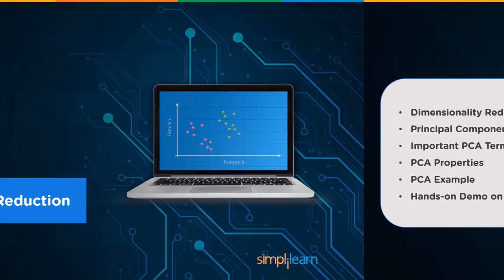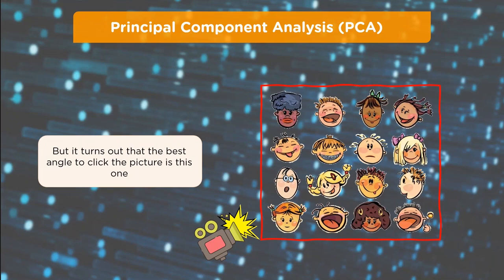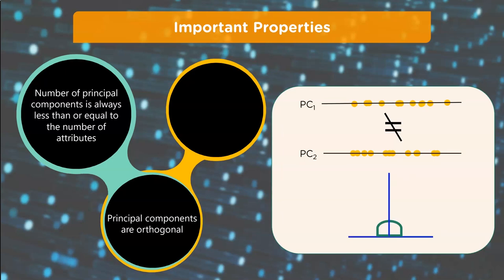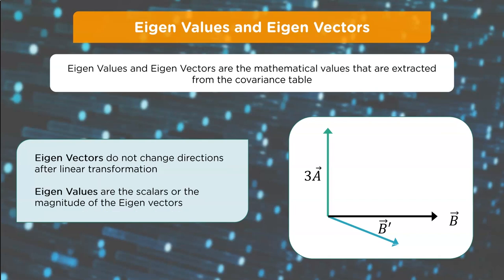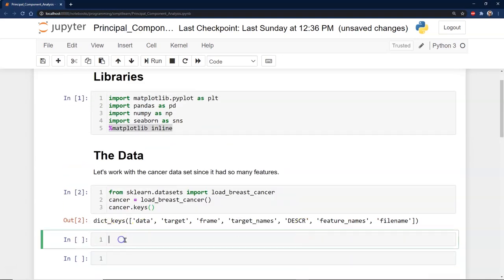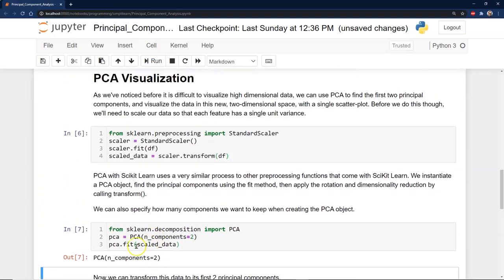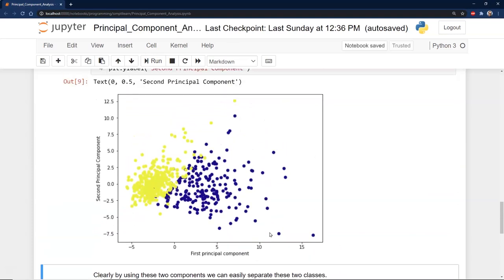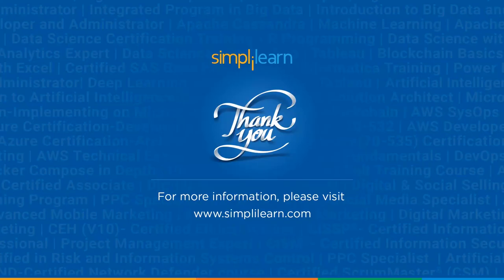PCA In Machine Learning | Principal Component Analysis | Machine Learning Tutorial | Simplilearn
🔥IITK - Professional Certificate Course in Generative AI and Machine Learning (India Only)
🔥IITG - Professional Certificate Program in Generative AI and Machine Learning (India Only)

Principal Component Analysis is a crucial technique used in machine learning. This video on Principal Component Analysis in Machine Learning will help you learn the basics of PCA and how it helps to reduce the dimensionality of a dataset. You will understand the essential terminologies and properties of PCA. You will look at an example on PCA and perform a demo using Python.

✅ Key Features
- 3 Capstones and 25+ Projects with industry data sets from Twitter, Uber, Mercedes Benz, and many more

✅ Skills Covered
- ChatGPT
- Generative AI
- Explainable AI
- Generative Modeling
- Statistics
- Python
- Supervised Learning
- Unsupervised Learning
- NLP
- Neural Networks
- Computer Vision

🔥Professional Certificate Course In AI And Machine Learning by IIT Kanpur (India Only)